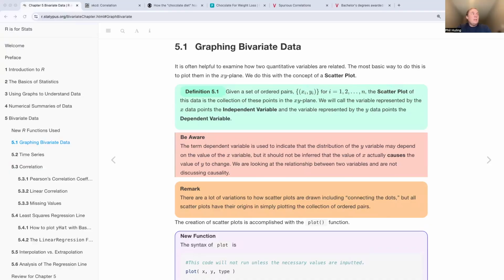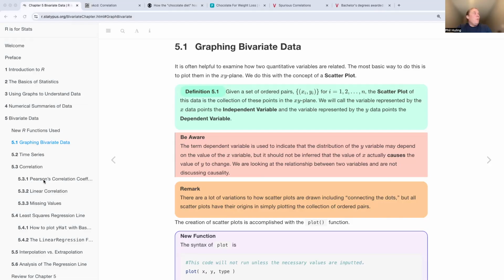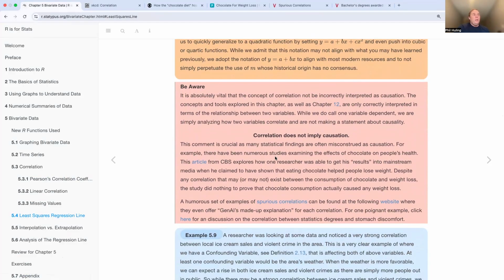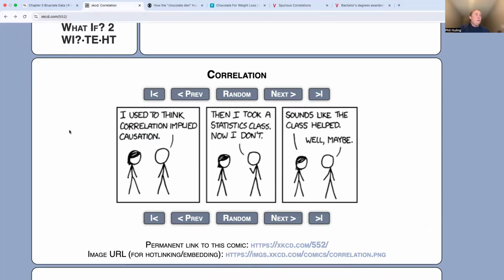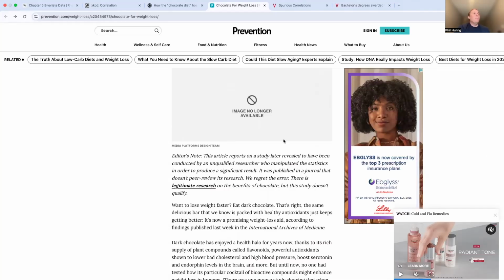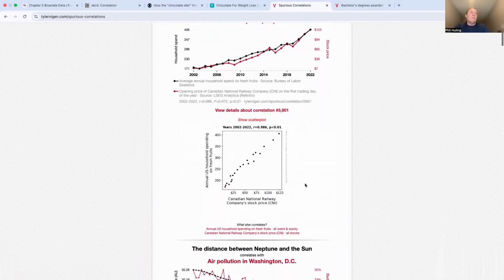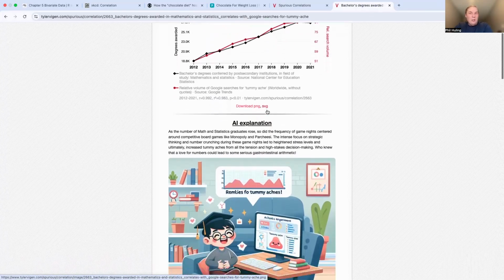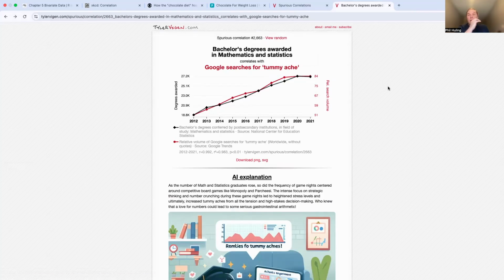Correlation Versus Causation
In this video we have a quick discussion about the difference between correlation and causation.